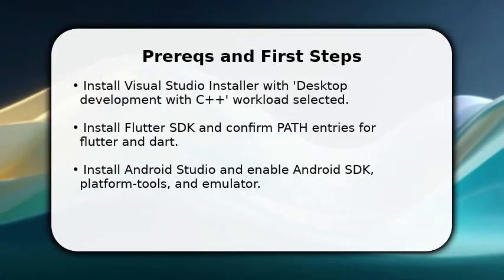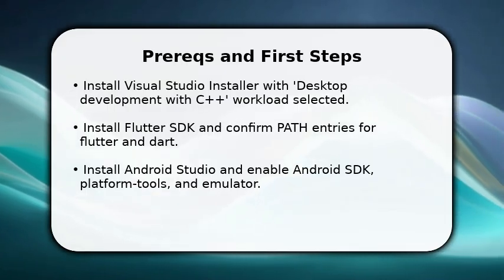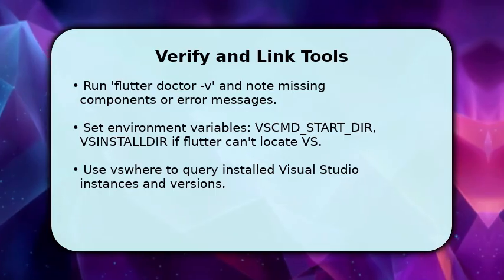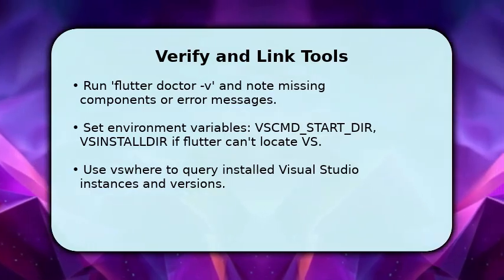How to Fix Visual Studio Not Installed in Flutter (updated)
Discover the steps to resolve issues when Visual Studio is not installed for Flutter development. This guide provides troubleshooting tips and alternative solutions, ensuring a smooth coding experience.

Visual Studio, Flutter installation error, Troubleshoot VS Code integration with Flutter, Missing Visual Studio on Windows, Alternative IDE for Flutter development, Installation issues in Dart and Flutter, Fix missing tools for Flutter apps, How to set up a Flutter environment without Visual Studio, Visual Studio not found when running Flutter app, Troubleshooting VS Code with Flutter